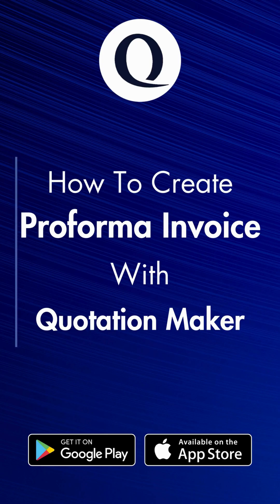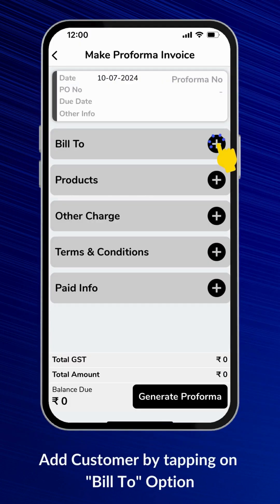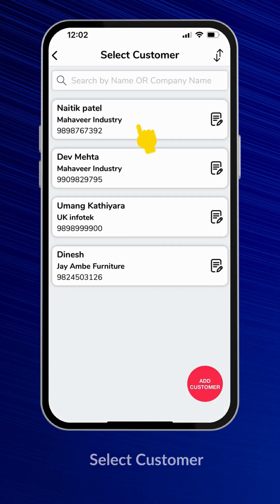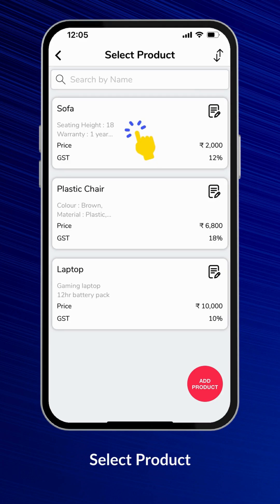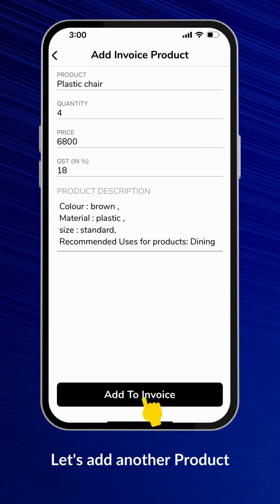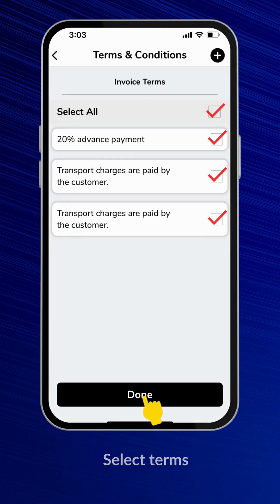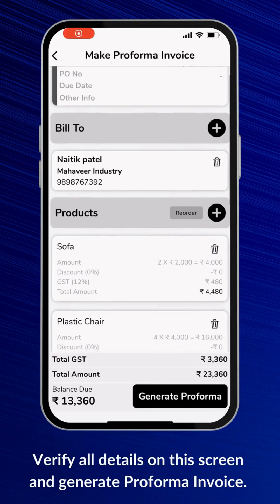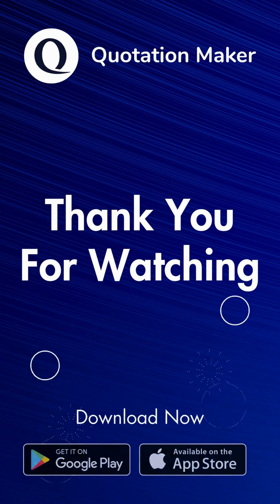How to create Proforma Invoice in mobile app | Quotation Maker App For Android | iPhone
Quotation Maker App For Android | iPhone - How to Create a Proforma Invoice in Mobile App (Ad-Free)

Learn how to create a professional Proforma Invoice easily on your mobile device using the Quotation Maker app!

This step-by-step guide will help you generate, customize, and share Proforma Invoice effortlessly.

Time Stamps for Easy Navigation:
0:00 - Introduction
0:03 - Go To Make Proforma Invoice
0:06 - Add Date
0:18 - Add Customer to Proforma Invoice
0:23 - Add New Customer
0:39 - Add Product to Proforma Invoice
0:44 - Add New Product
1:13 - Add Terms & Conditions
1:18 - Add New Terms
1:30 - Add Paid Info
1:47 - Generate Proforma Invoice
1:53 - Share the proforma invoice via WhatsApp, email, etc.

Features of Quotation Maker App:

Create & Manage Documents:
🔹 Quotation
🔹 Invoice
🔹 Proforma Invoice
🔹 Purchase Order
🔹 Delivery Note

Advanced Functionalities:
🔹 Cloud-Based Support
🔹 Multi-User Access
🔹 Customizable Templates
🔹 Image Support
🔹 Tax & Discount Management
🔹 Product & Customer Management
🔹 Export & Share
🔹 Real-Time Updates

Industries Using Quotation Maker App:
🔹 Architecture & Interior Design
🔹 CCTV & Network Equipment
🔹 Electronic Manufacturing
🔹 Financial Services
🔹 Hospital & Healthcare
🔹 Industrial Machinery & Equipment
🔹 Logistics & Transport
🔹 Real Estate & Property Management
🔹 Restaurants, Hotels & Catering
🔹 Automobile Parts & Repair
🔹 Retail & E-commerce
🔹 IT Services & Software Development
🔹 Freelancers & Service Providers

Why Choose Quotation Maker?
🔹 Create and share quotations in minutes
🔹 Manage invoices, proforma invoices, purchase orders, and delivery notes
🔹 Customize documents with your logo, terms & conditions, discounts, and taxes
🔹 Multi-user access for teams with admin and salesperson roles
🔹 Cloud-based with real-time updates
🔹 Track sales and business growth easily
🔹 Export and share via WhatsApp, email, and PDF.